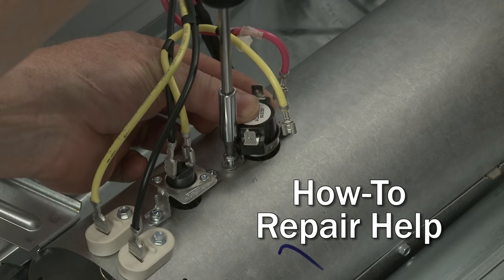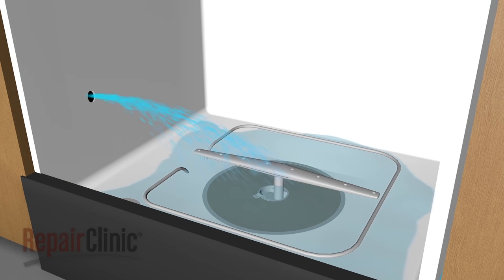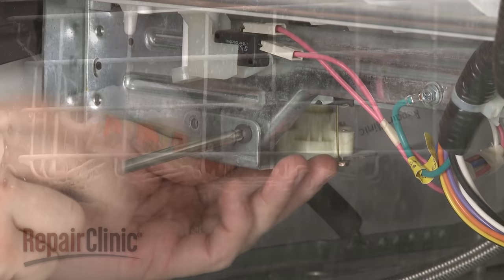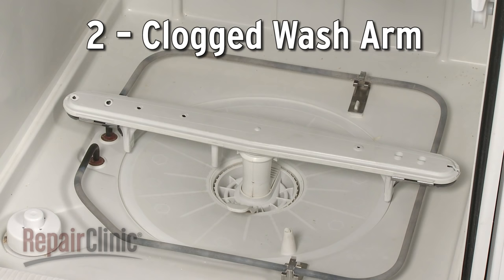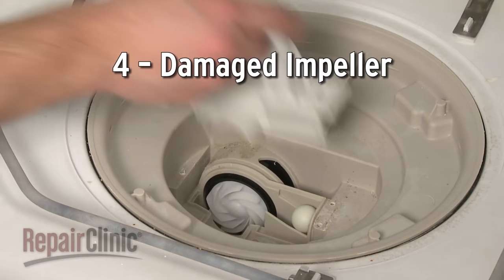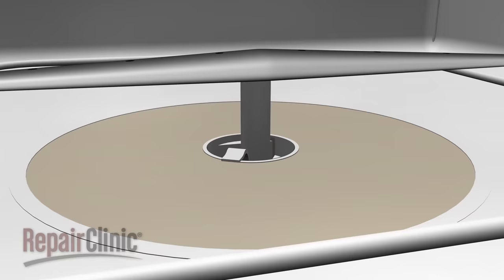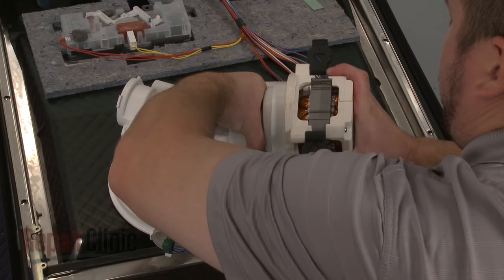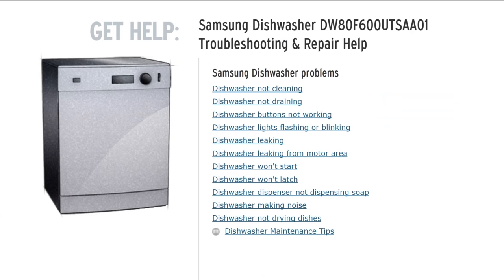Dishwasher Won't Clean — Dishwasher Troubleshooting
Dishwasher is not cleaning dishes properly? This video provides information on how to troubleshoot a dishwasher that won’t clean and the most likely defective parts associated with this problem.

Commonly replaced dishwasher parts:

Water inlet valve
Spray arm (wash arm)
Spray arm support
Impeller
Circulation pump motor